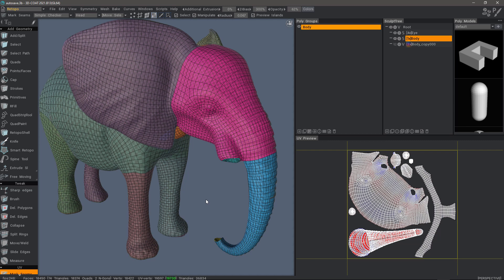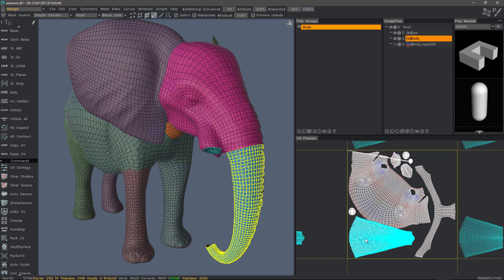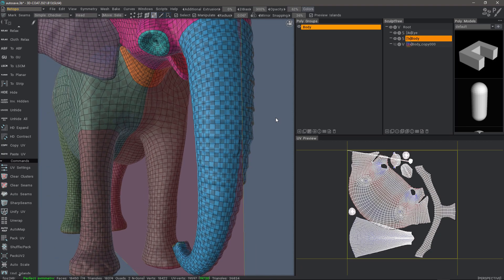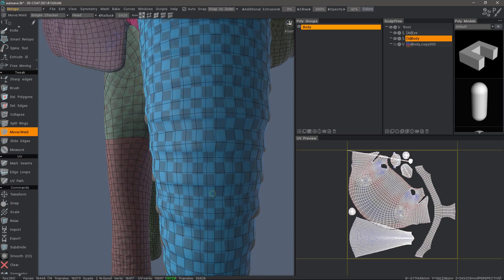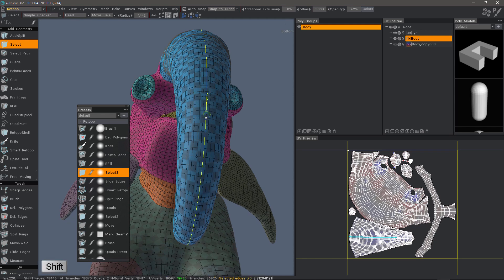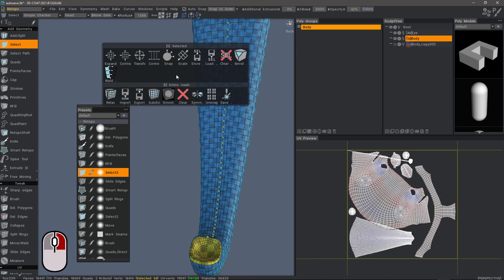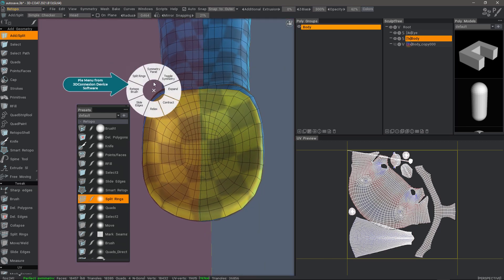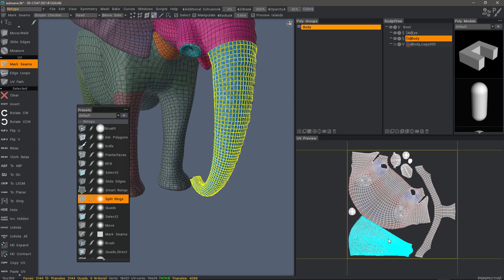UV Troubleshooting Tip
This video demonstrates a UV troubleshooting tip that can be helpful when a user has stretched polygons, often connecting separated UV islands/shells. This often indicated a mesh problem or incomplete UV seam.